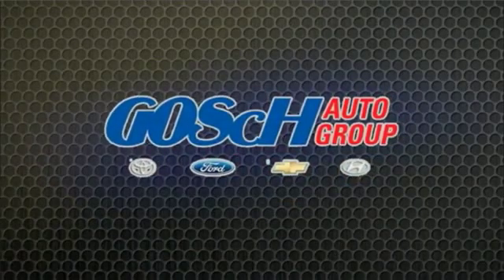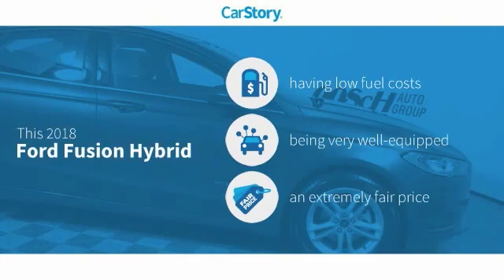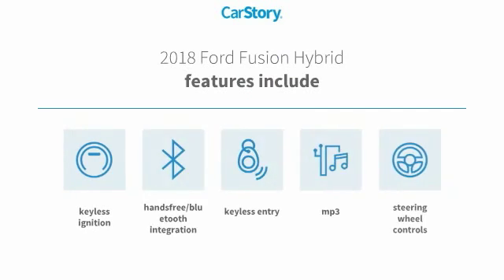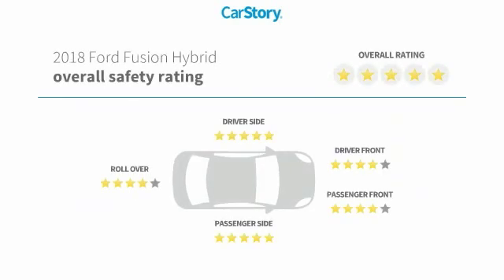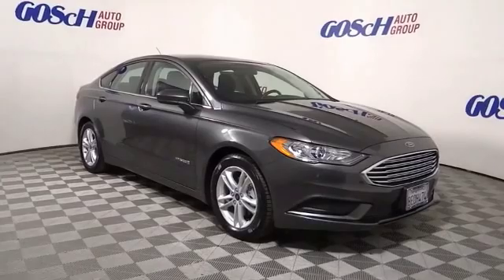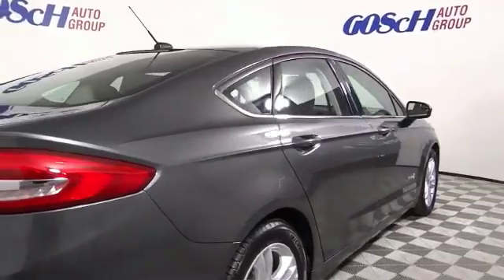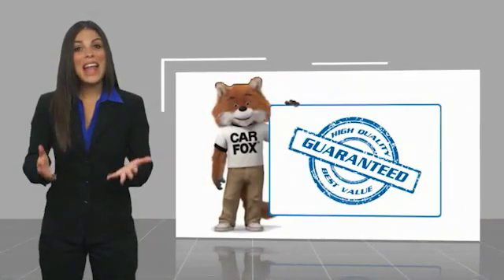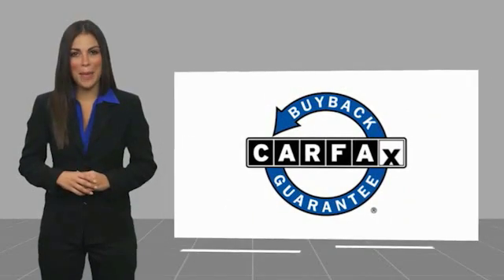2018 Ford Fusion Hybrid HEMET BEAUMONT MENIFEE PERRIS LAKE ELSINORE MURRIETA 220245D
2018 Ford Fusion Hybrid SE FWD

GOSCH FORD HEMET PROUDLY SERVING HEMET, BEAUMONT, MENIFEE, PERRIS, LAKE ELSINORE, MURRIETA, AND SURROUNDING SOUTHERN CALIFORNIA LOCATIONS. THIS GRAY 2018 Ford FUSION HYBRID IS EQUIPPED WITH A I4 Hybrid, AUTOMATIC TRANSMISSION, AND RECEIVES AN ESTIMATED 43 City/41 Hwy MPG. GOSCH FORD HEMET 150 CARRIAGE CIRCLE HEMET CA 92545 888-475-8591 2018 Ford FUSION HYBRID SE FWD Prior service loaner. Clean CARFAX. Magnetic 2018 Ford Fusion Hybrid SE FWD E-CVT Automatic I4 Hybrid I4 Hybrid. Please Call GOScH Ford for more information. Recent Arrival! 43/41 City/Highway MPG Welcome to Gosch Ford! Located in Hemet, CA, Gosch Ford is proud to be one of the premier dealerships in the area. From the moment you walk into our showroom, you'll know our commitment to Customer Service is second to none. We strive to make your experience with Gosch Ford a good one ?? for the life of your vehicle. Whether you need to Purchase, Finance, or Service a New or Pre-Owned Ford, you've come to the right place. Stock #: 220245D | VIN: 3FA6P0LU6JR241122 | 2018 Ford Fusion Hybrid SE FWD TRACTION CONTROL POWER WINDOWS Gosch Ford Hemet